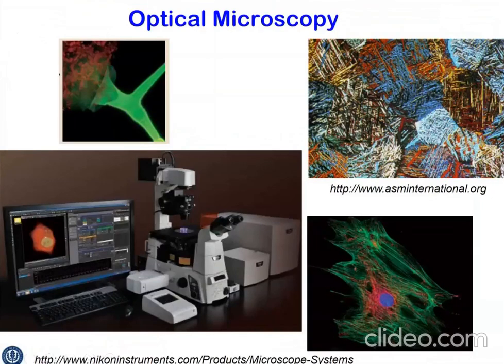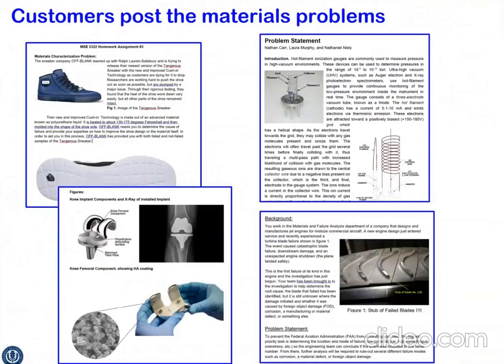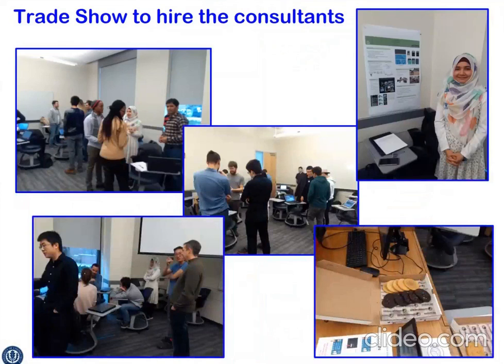Teaching Tip-Trade show-By Jasna Jankovic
UConn SOE teaching tip series